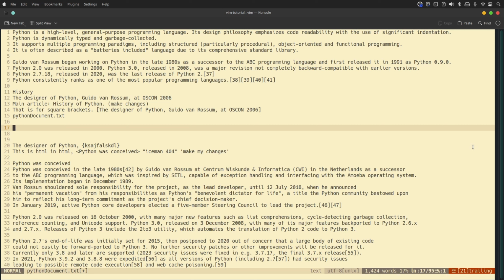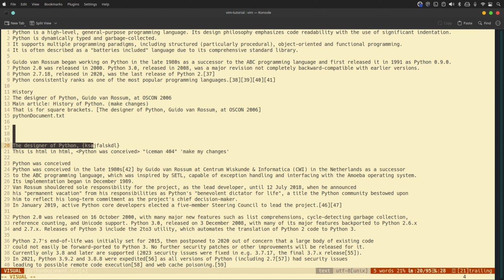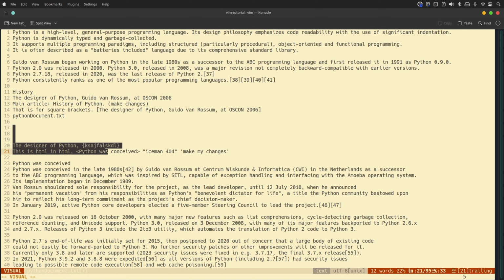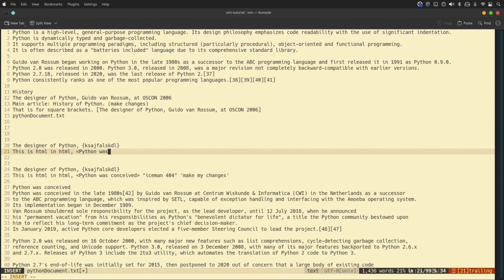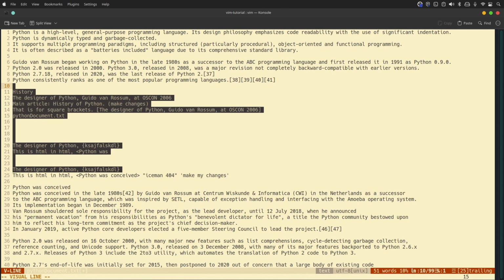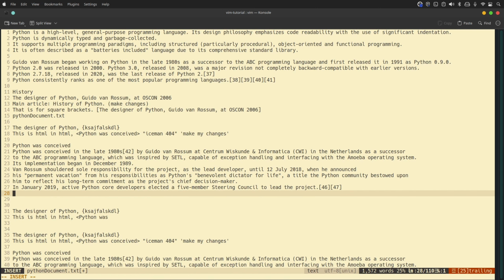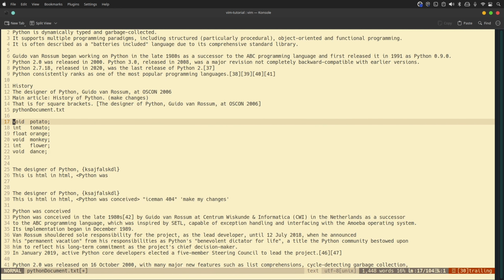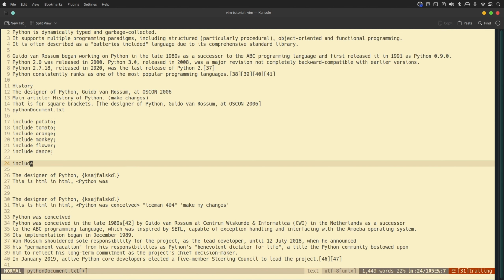Mastering Vim: Unleash the Power of Selection and Editing using Visual Modes (Part 8)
In this comprehensive Vim tutorial, we dive deep into the world of Visual Modes and uncover their incredible power for text selection and editing. Whether you're a beginner or an experienced Vim user, this video will equip you with the skills to enhance your productivity and make your coding workflow more efficient.

In this video, you'll learn:

Understanding Visual Modes: We start with a clear explanation of the different visual modes in Vim, including character-wise, line-wise, and block-wise selection.

Efficient Text Selection: Discover the various techniques for selecting text, from simple character selections to complex, multi-line blocks.

Advanced Editing: Learn how to perform powerful operations on your selected text, such as copying, cutting, and replacing text using power of registers.

Unlock the true potential of Visual Modes in Vim and watch your productivity soar. Whether you're a programmer, writer, or simply someone who works with text, mastering Vim Visual Modes will revolutionize the way you work. Join us on this journey to become a Vim power user!